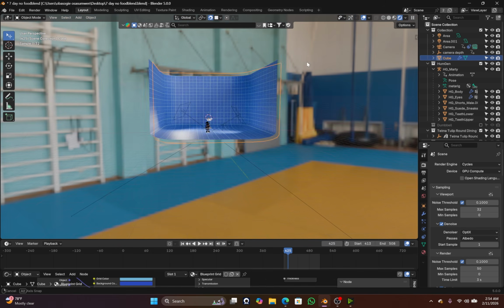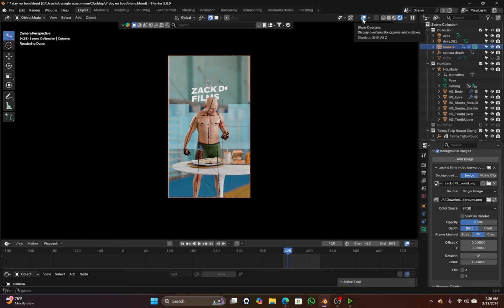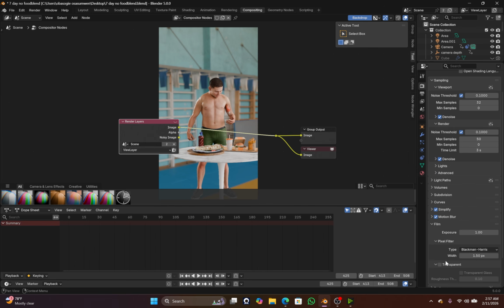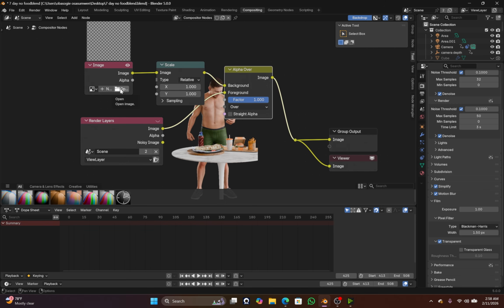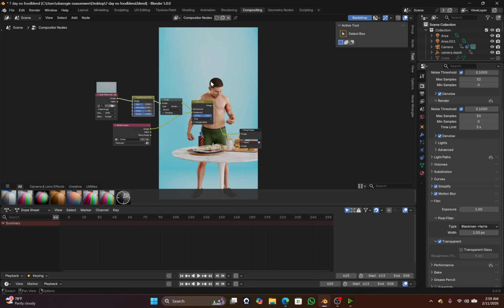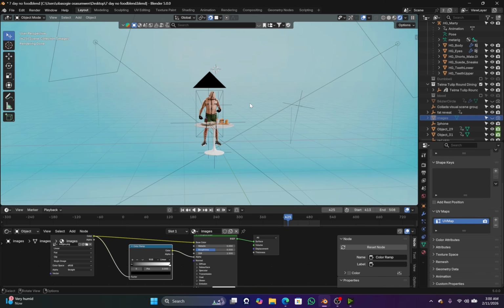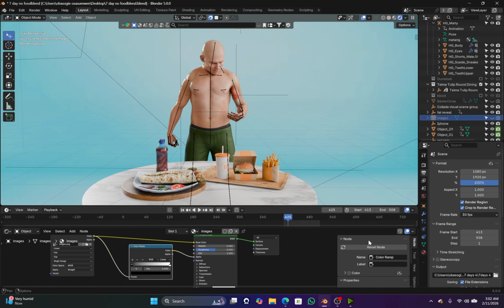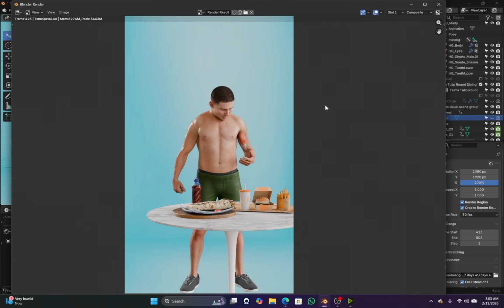Recreate the Iconic Blue Sky Background from Zack D. Films in Blender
Learn how to recreate the signature blue sky background seen in Zack D. Films videos! 🌤️ In this step-by-step tutorial, I’ll walk you through the exact process of building that clean, cinematic look so you can use it in your own projects.